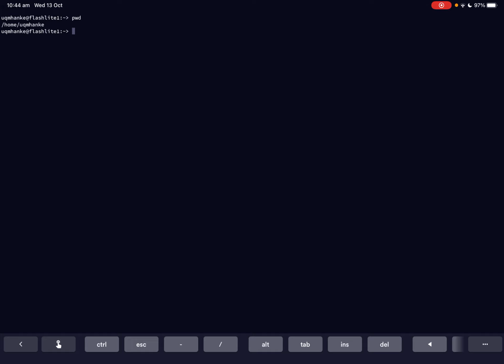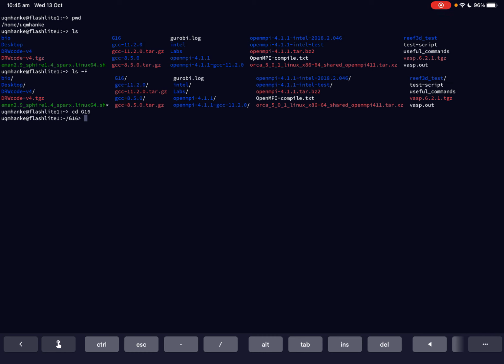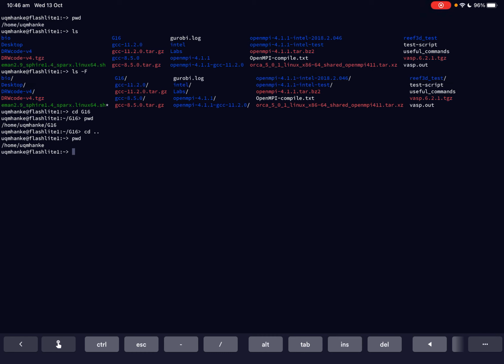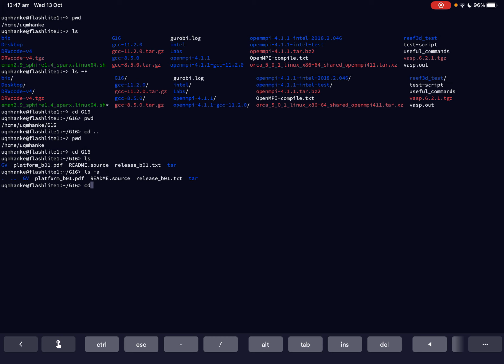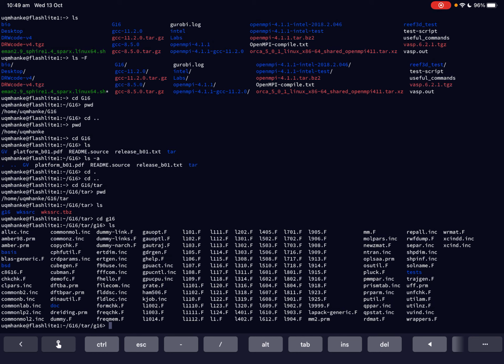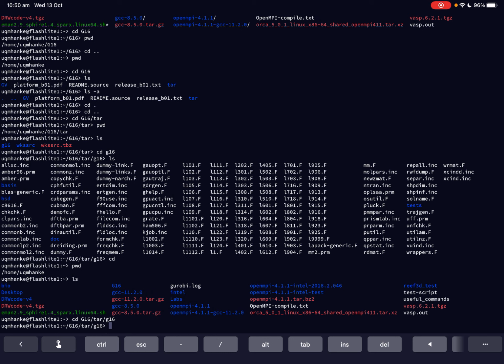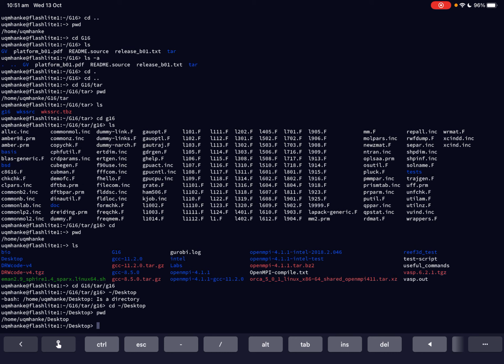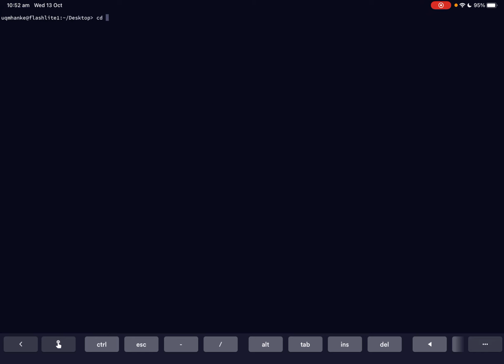Basic Linux/Unix commands for new HPC users—video 2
This video provides an overview of how to move around the file system, change into other directories (cd). This is the second video in the series, so please watch video 1 first.

The different commands that are used and their syntax:

cd – change the current directory

cd [PATH-TO-DIRECTORY]

cd on its own will change into the user’s home directory

cd .. will go one directory up from the current one